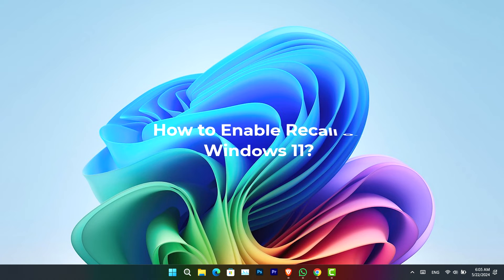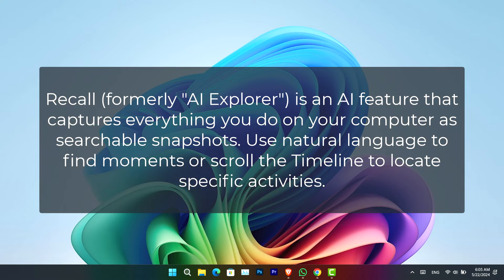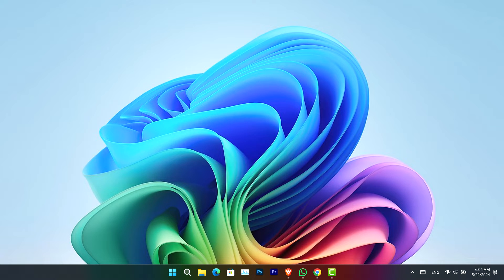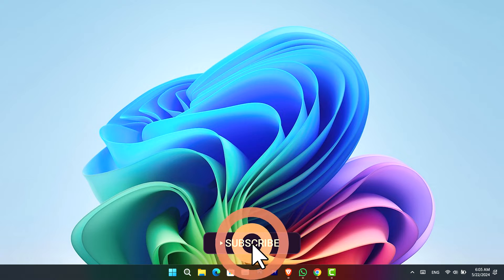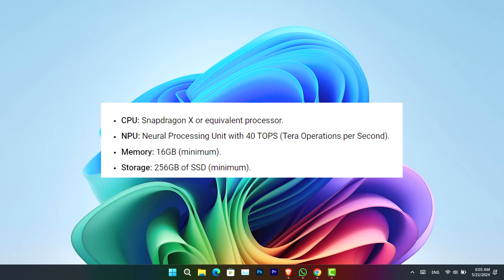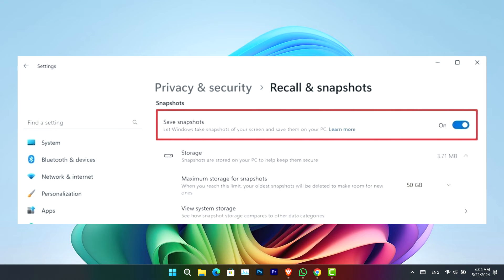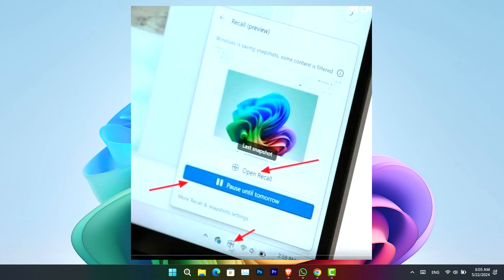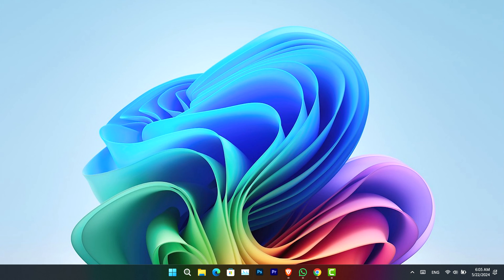How to Enable Recall (AI Timeline) on Windows 11 (Increase Productivity & Find Anything Fast!)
Struggling to find that important document or message you saw earlier? Wish you could rewind your PC activity? Look no further! Windows 11's groundbreaking Recall feature is your AI-powered timeline that can save the day.  In this video, you are going to learn what is Recall, how to enable it, what are the system requirements for it and finally how to disable it.